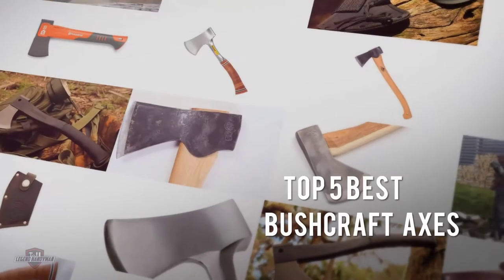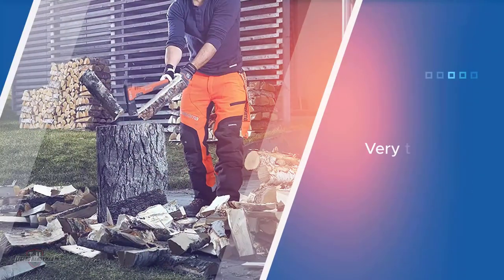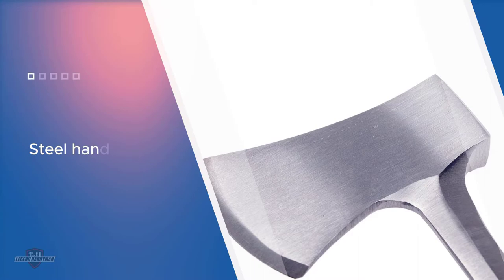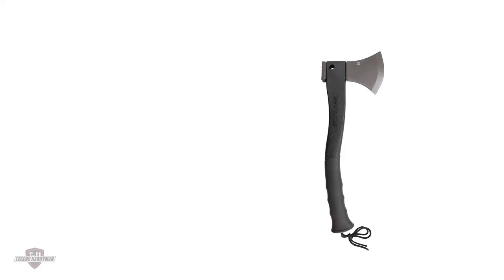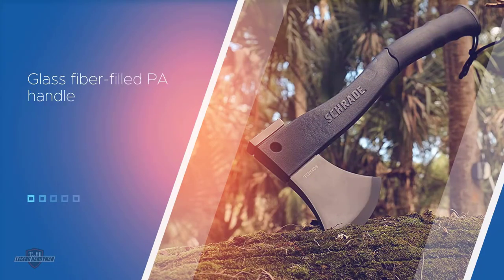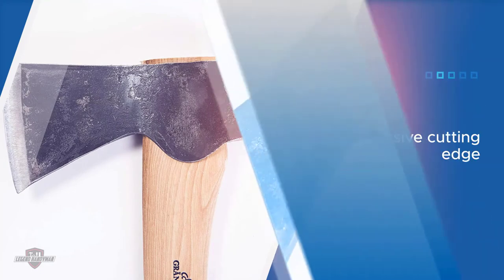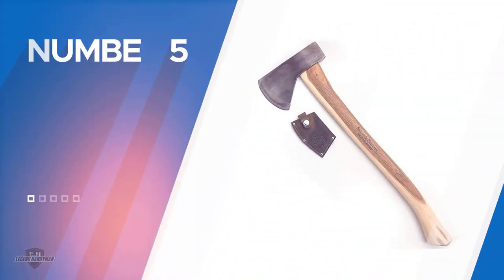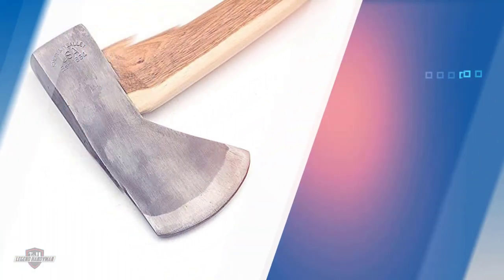Top 5 Best Bushcraft Axes Review in 2023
Best bushcraft axes featured in this Video:
0:17 NO. 1. Husqvarna H900 Composite Hatchet
1:01 NO. 2. Estwing E24A Sportsman's Axe
2:03 NO. 3. Schrade SCAXE2L Large Survival Axe
3:05 NO. 4. Gransfors 420 Bruks Small Forest Axe
4:00 NO. 5. Snow & Nealley Hudson Bay Axe

What is a bushcraft axe?

A bushcraft axe is an one you can trust to perform in situations where, to be blunt, sh*t has hit the fan. In emergency scenarios where you are forced out of your home and shelter, a bushcraft axe could make it or break it in terms of your chances of survival. Bushcraft axes and hatchets are used for various tasks like chopping wood, felling trees, cutting notches to build structures, digging, butchering large game, and hammering posts and stakes among others.

What is the best bushcraft axe?
When it comes to buying the right products, there's a lot to look out for. that's why today we've picked and reviewed the five best models for you. we've ranked them by many different factors such as price, quality, durability, performance, and more.